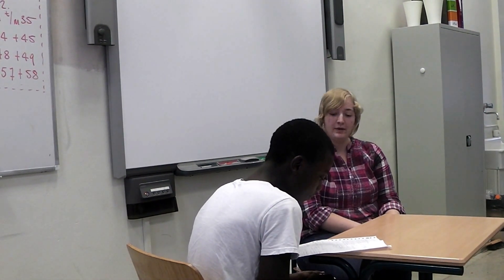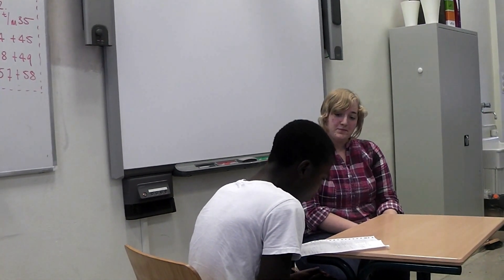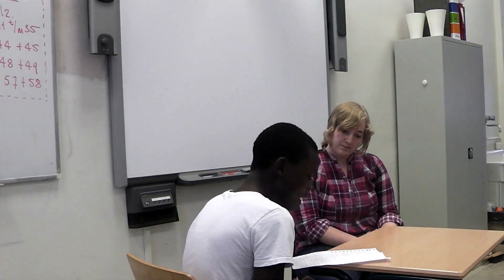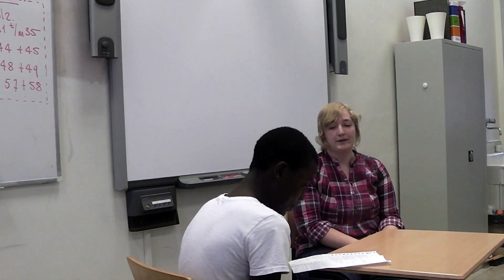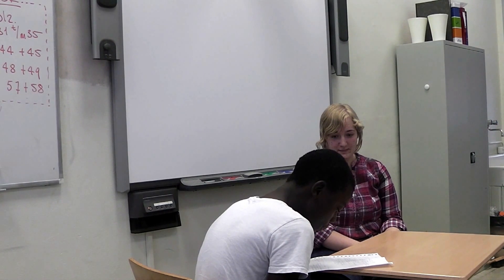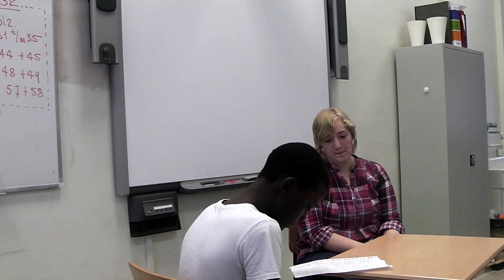English Conversation V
Alyssa and Zozef